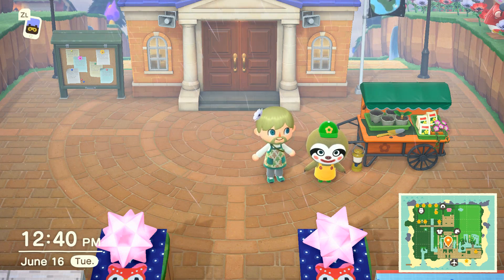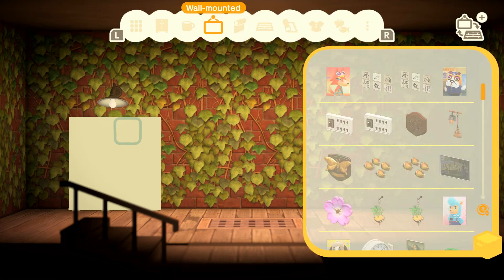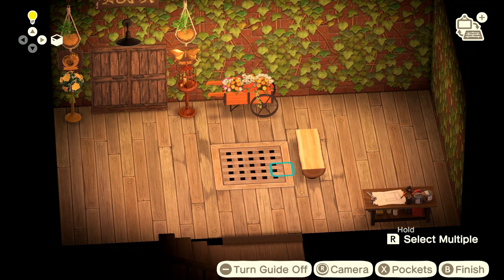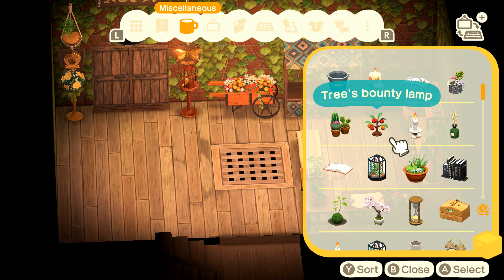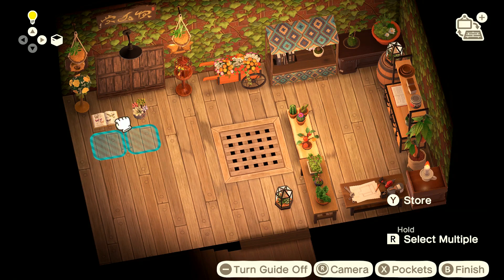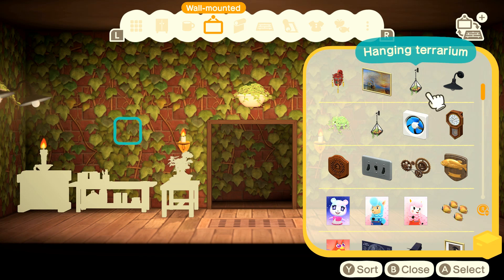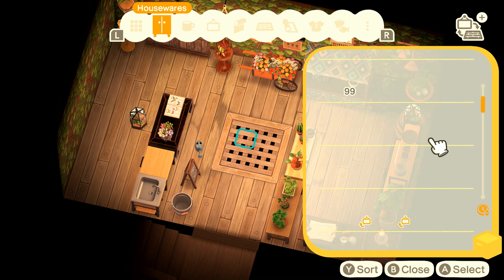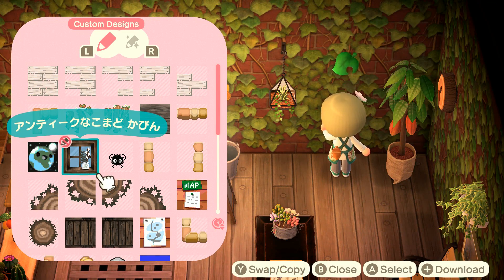Building a Garden Shop for Leif in Animal Crossing New Horizons - Let's Build #4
Today, we finally clean out our basement and build Leif a garden shop where he can sell his plants in peace. This luxurious shop is only for the best guests on the island. In this room there is; a fake back room, gardening section, and a payment counter.

Creator code for the door & window patterns: MA-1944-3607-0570

Materials Used:
Floor Items -
2x Simple Panels
1x Dark Oak Crafting Table
1x Birdcage
1x Wedding Flower Stand (Natural)
1x Garden Wagon
1x Log Bench
1x Bonasi Table
1x Ironwood Cupboard
1x Ironwood Kitchenette
1x Imperial Low Table
1x Stall (Sable Pattern)
1x Black Den Desk
1x Barrel
1x Podium
2x Cacao Tree
1x Menu Chalkboard or Wooden Sign
1x Tin Bucket
1x Watering can
1x Garden Bench
1x Fortune-Cookie Cart

Table Items:
1x Tree's Bounty Lamp
1x Succulent Plant
1x Mini Cactus Set
1x Terrarium
2x Book
1x Book Stand
1x Floating Biotype Planter
1x Moss Ball
1x Cherry Blossom Bonsai Tree
1x Candle
1x Mom's Candle Set

Flooring/Wallpaper:
1x Ivy Wallpaper
1x Ship Deck Flooring
2x Light Bamboo Rug or Dark Deck Rug

Wall Items -
3x Iron Wall Lamp
3x Potted Ivy
2x Hanging Terrarium
2x Wall Candles
2x Bamboo Planter
3x Wedding Decoration
1x Fossil Plaque
1x Bug Plaque
1x Wooden Sign
2x Iron Shelves
1x Formal Paper
1x Key Holder
1x Tapestry
1x Glowing Painting
1x Broom and Dustpan
1x Log wall-mounted clock

Timestamps:
0:00 Introduction Skit
0:38 Decoration Start
1:03 Fake Back Room
2:25 Flower Display Section
6:33 Wall Decoration
8:26 Cashier's Section
10:27 More Wall Decoration
11:25 Finished Room!
12:23 Outro